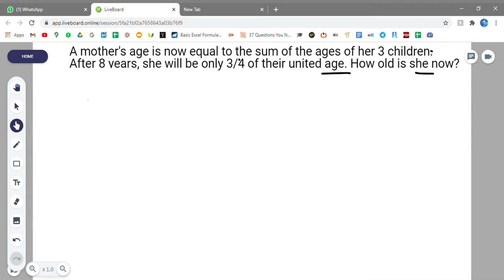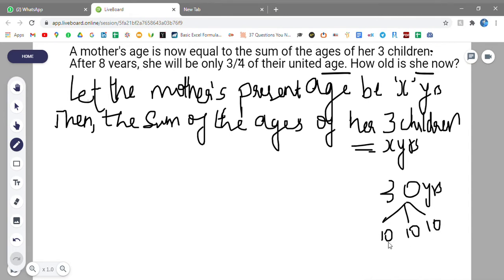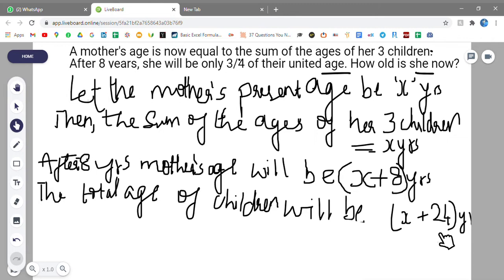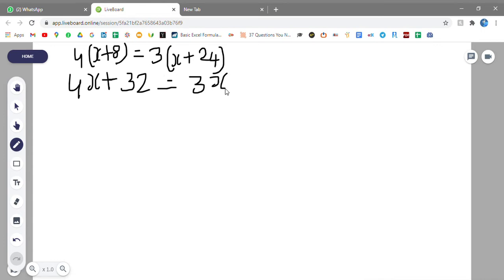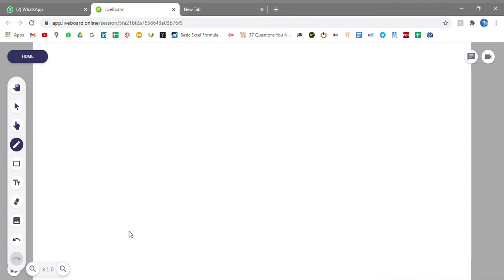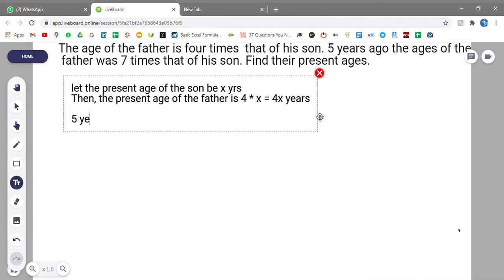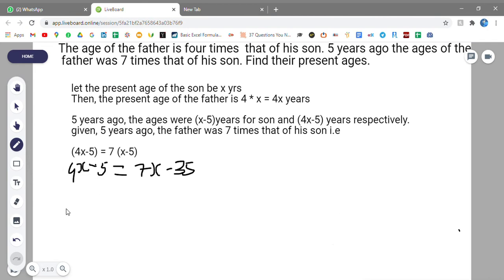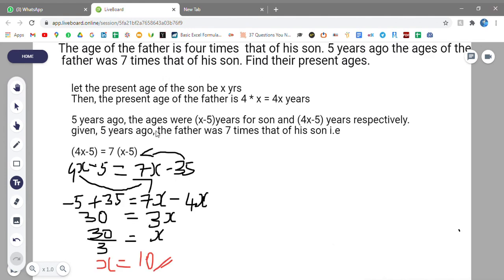BBA sem 1 - Business maths & logical reasoning - theory of equation class 9